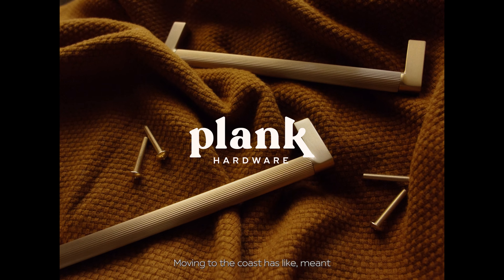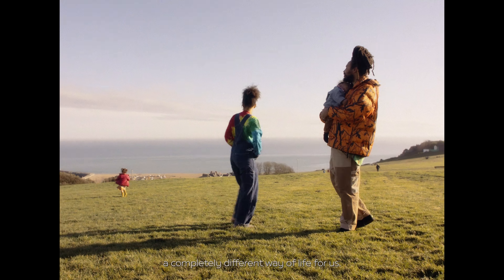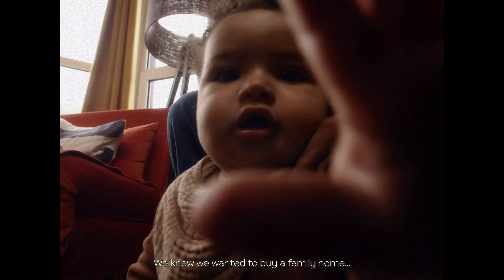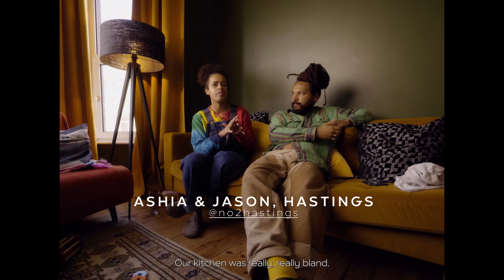Renovating with @no2hastings | Plank Hardware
What used to be a Victorian holiday home is now a personal haven for Ashia and Jason's (@no2hastings) family. When they first signed the papers and moved in, everything was white – the perfect blank canvas for a creative couple.

Working on the space “paycheck to paycheck”, they had to be resourceful. They tried to make the house come alive with “the power of paint”, using pops of sunshine yellow to transform the units in the kitchen. It’s a work in progress, as next they’re adding floor tiles inspired by colours in the Yves Saint Laurent gardens.

The home reno' “isn't too serious,” explains Ashia. It suits the “quite energetic and creative” family, as their minds worked well together when navigating their reno' since the big move two years ago. The couple managed to juggle home improvements with one, then two young children, whilst no tradesmen were free and supply issues piled on.

Ashia and Jason made it work as “DIY novices just trying things out” – be it pulling up floorboards, making their own stair runner or taking time to hunt for unique pieces that last longer, the pair didn't hesitate to get their hands dirty. The entire family gets involved - Ashia’s mum jumps in to help out too! Even their daughter gets a paintbrush when she wants to be part of the action. At @no2hastings, “getting your hands dirty is a family affair."

At Plank Hardware, we’re on a mission to inspire creativity in a generation of new homeowners and kick-ass DIYers 🛠

Through this brand film, we want to encourage you to get a handle on your home. Whether you're renovating your first property, refreshing your kitchen cabinets or upcycling secondhand furniture you bought on Facebook Marketplace, we've got quality hardware that can elevate your home to Pinterest-worthy heights. All that's required is for you to trust in your creativity, dust off your toolbox and have some fun along the way.

Feeling inspired? Great! Roll-up your sleeves and let's make that moodboard you've manifested a reality 🎨